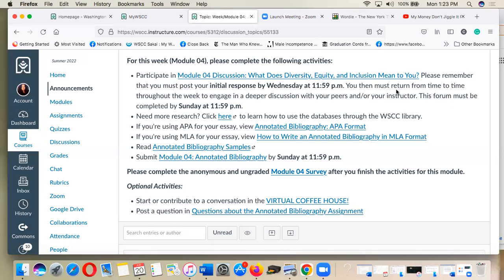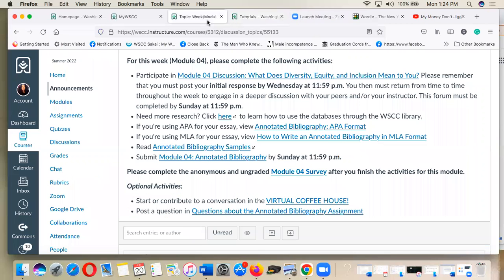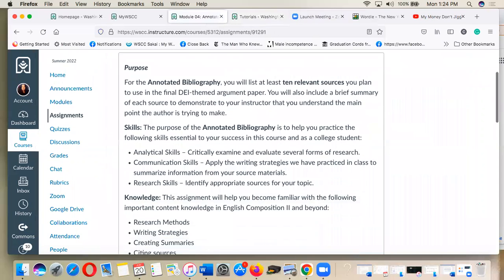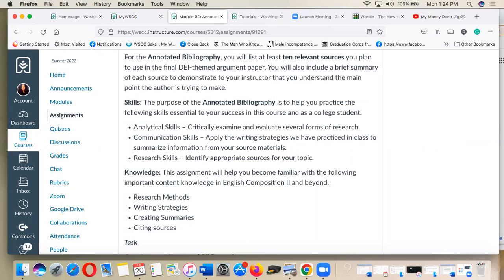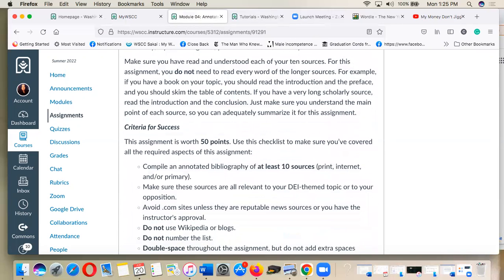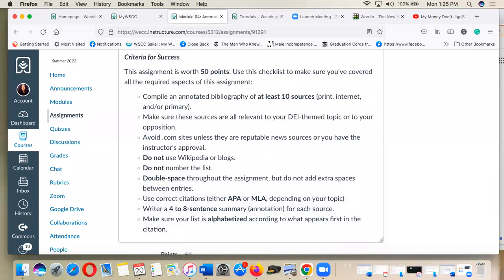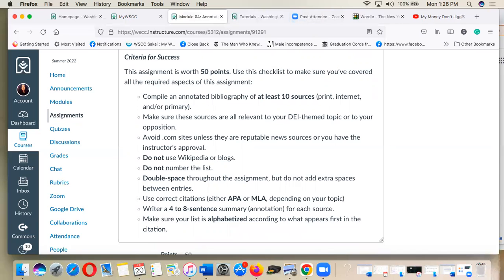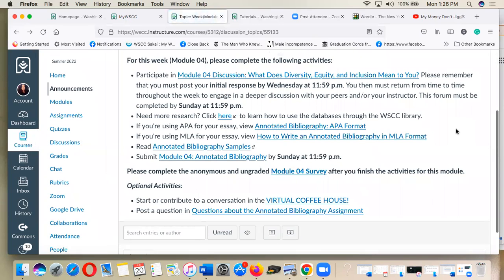English Composition II Week/Module 04